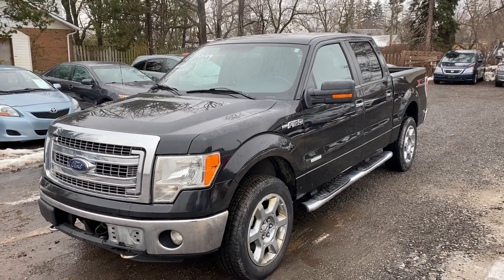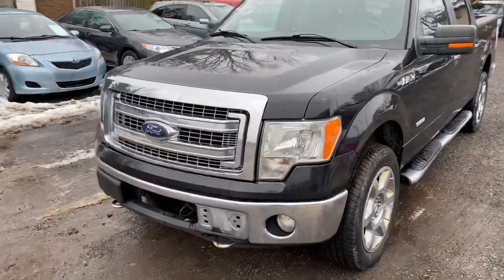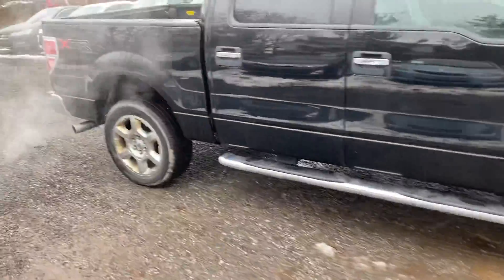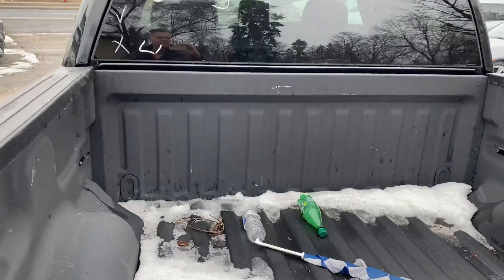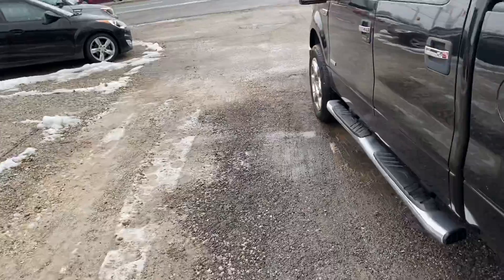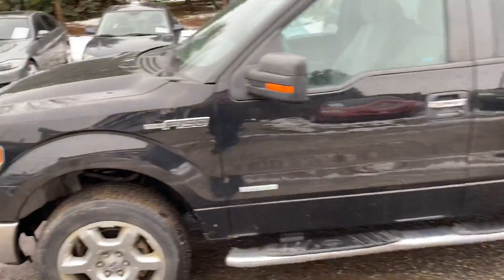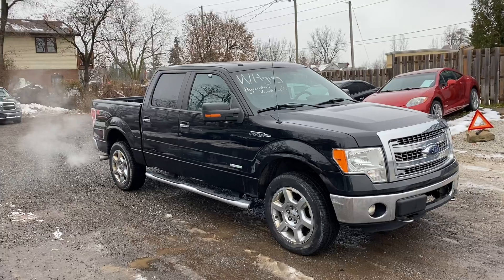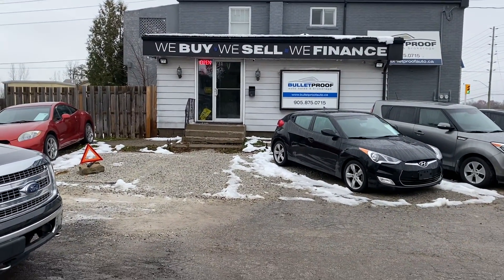2013 Ford F-150 XTR Ecoboost 3.5